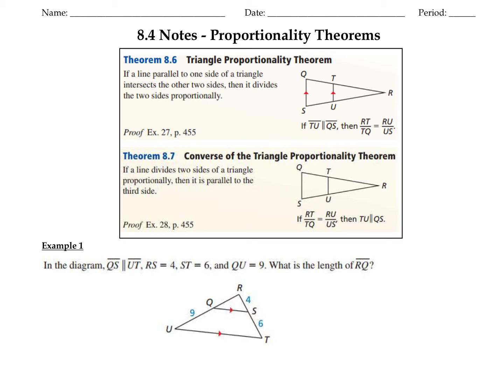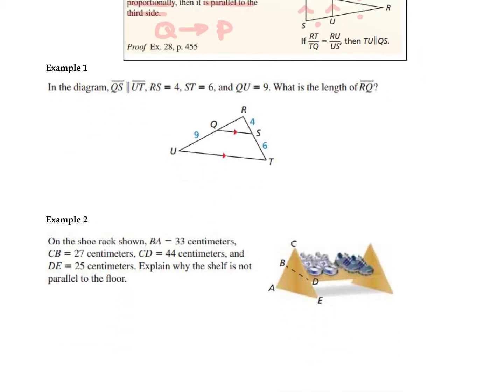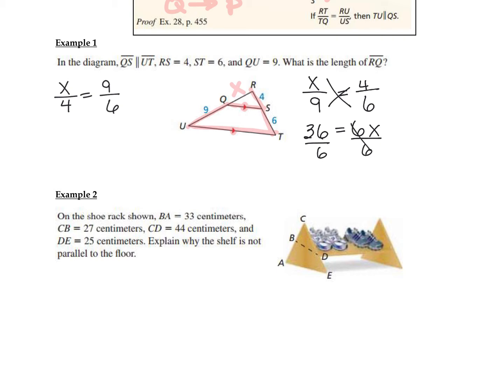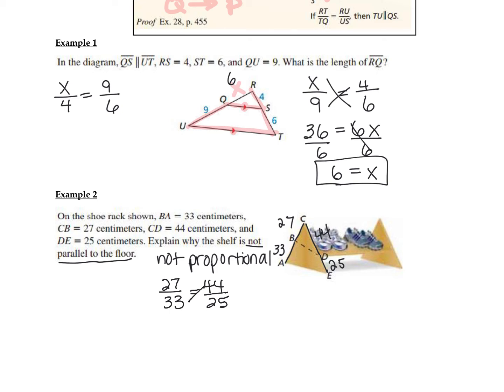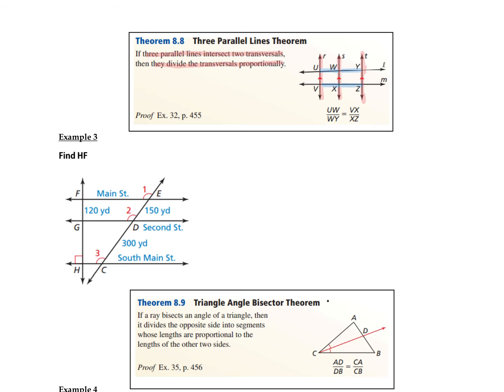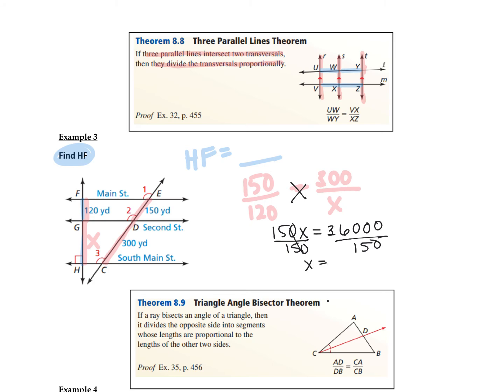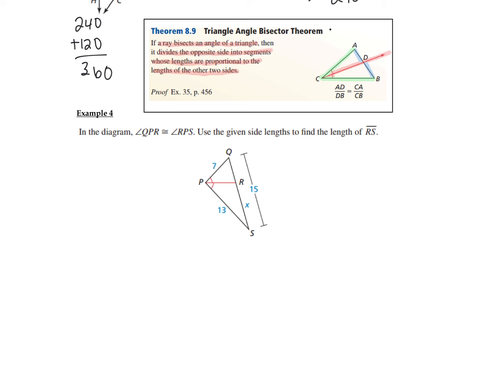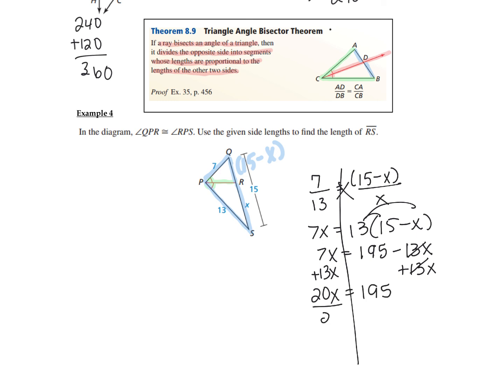8.4 Notes - Proportionality Theorems.mp4